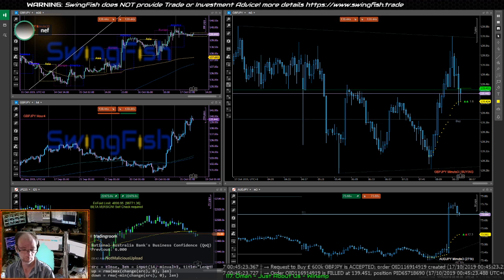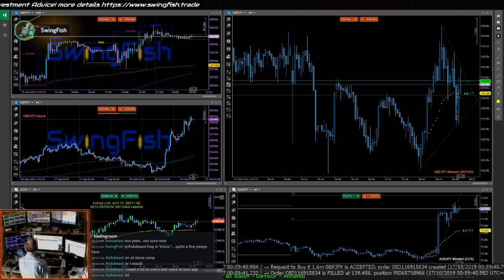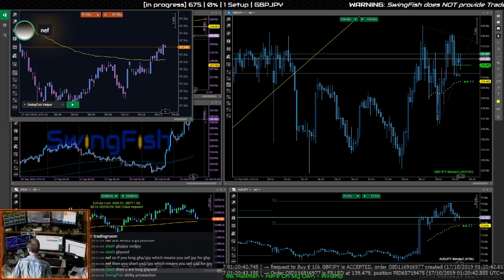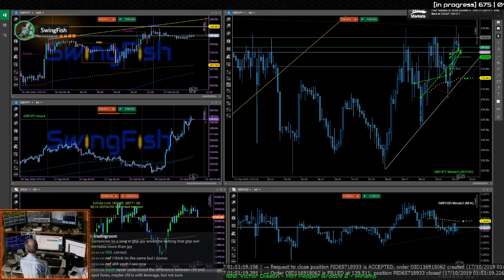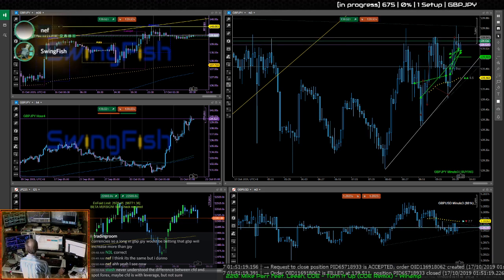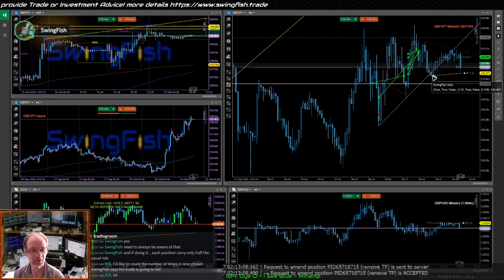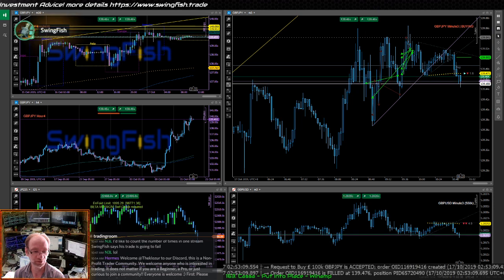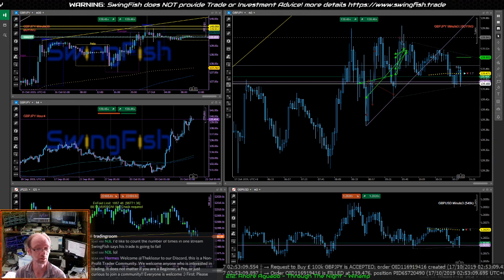📈Forex Day Trading [Thu 17 Oct 2019 -0.216%] GBPJPY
SwingFish Trades Forex Live

Trading Forex is not easy money all day, mostly it's waiting for the opportunity to present itself, this live stream is meant to show this, and how trading in reality is.

Sorry, there is no Holy Grail here, just the Truth.

This video is part of our Community, Build to stand together against the typical Trading myths, removing the Conflict of Interest, no BS, and most importantly everything is Free of charge forever.